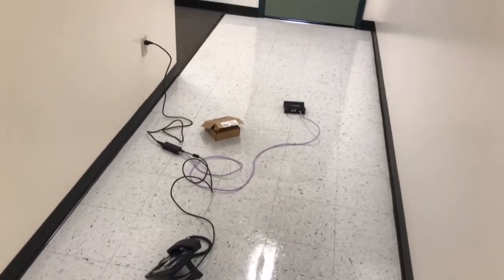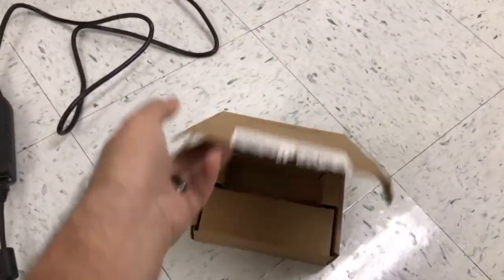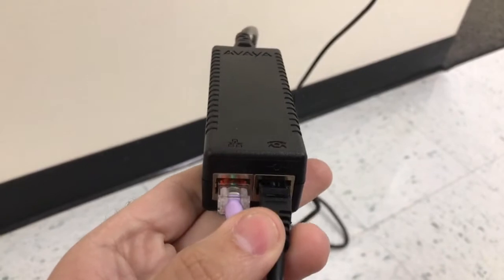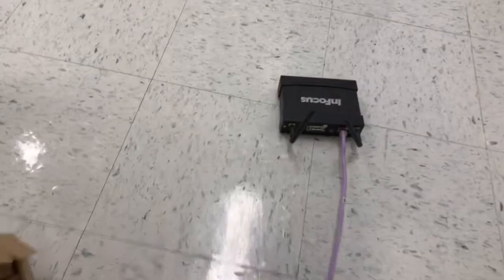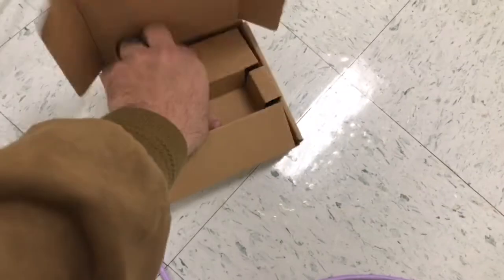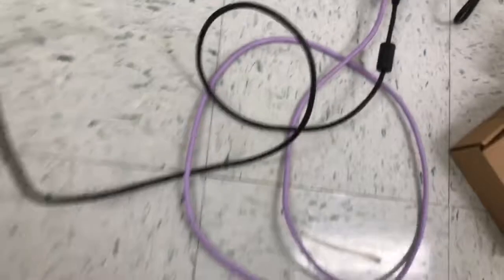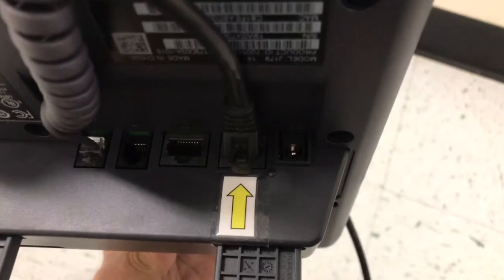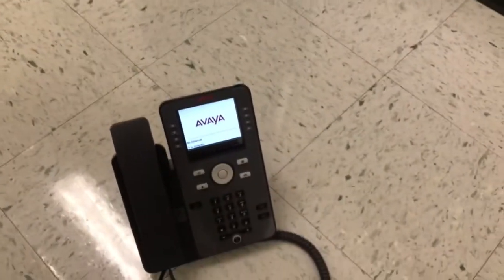Avaya Phone Home Setup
Connecting Avaya VPN Phone at Home